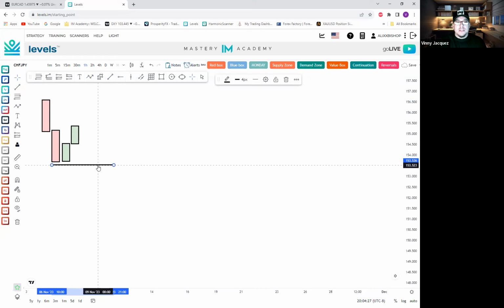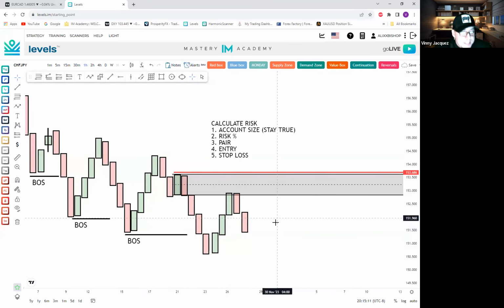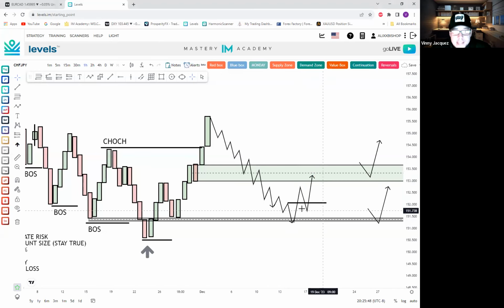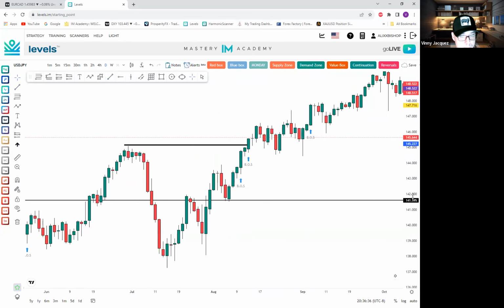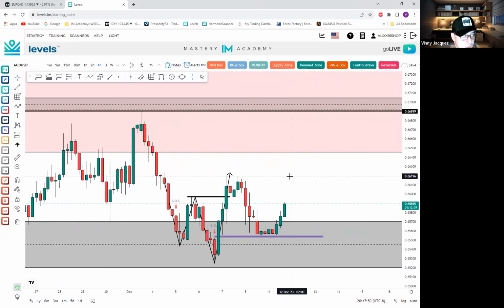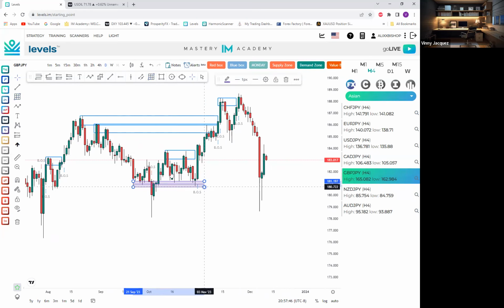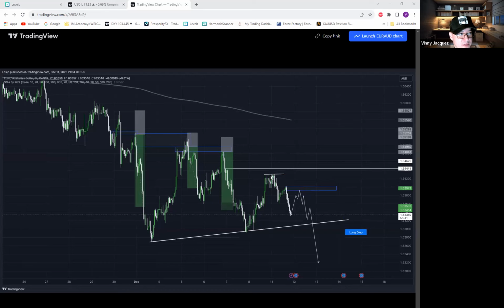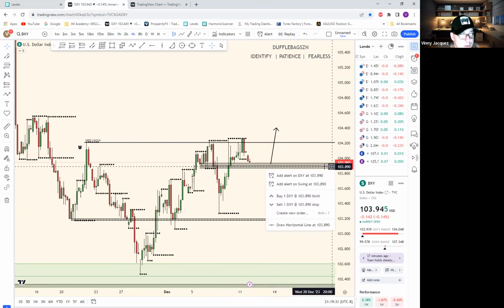Identifying the Starting Point along with Risk Management